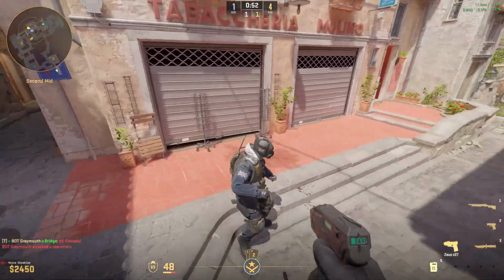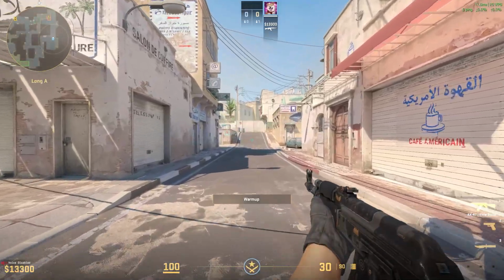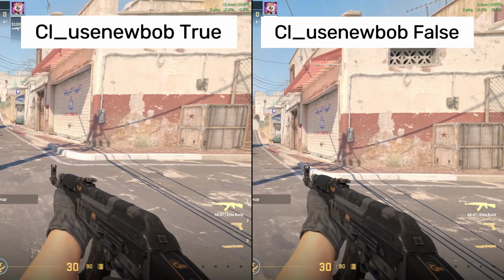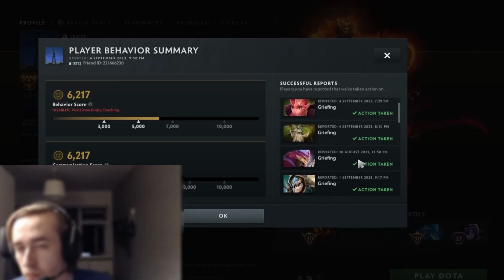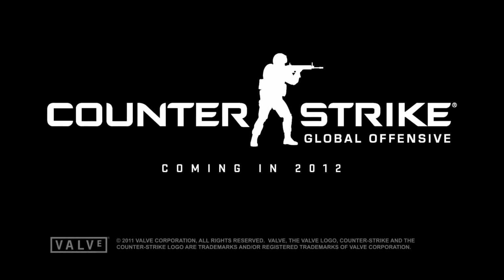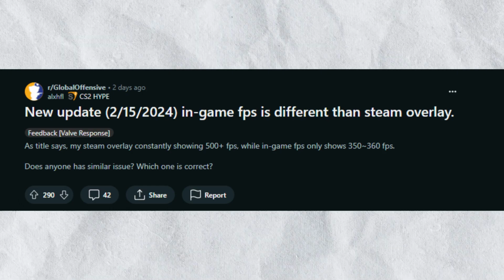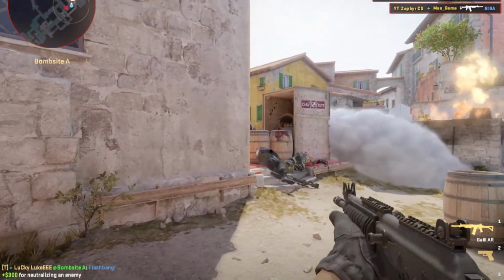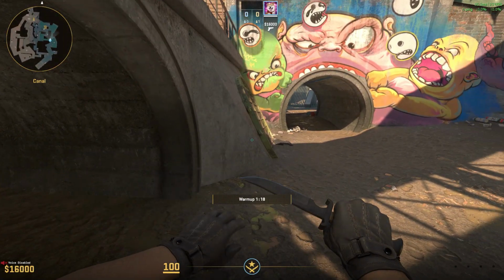THE NEW CS2 UPDATE IS INSANE (cl_bob and more)...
Chapters
00:00 - intro
00:06 - Animation Changes
00:28 - Zeus Buffs
01:26 - New Cl_bob
02:37 - New Reporting system
03:18 - Awp scope changes
03:37 - Telemetry
04:33 - Miscellaneous changes
04:53 - Map changes
Channel summary:
Attention all gamers and CS enthusiasts! If you're as pumped about Counter Strike 2 (CS2) as we are, hold onto your seats because there's a whirlwind of excitement awaiting. Recent leaks have sent shockwaves through the gaming community, revealing tantalizing details about CS2's gameplay, skins, and the highly anticipated case openings. The prospect of investing in CS2 is becoming a hot topic, reminiscent of the strategies used in CSGO investing. With the transition to Source 2, CS2 is set to revolutionize the gaming landscape, and both Counter Strike veterans and CS:GO fans alike are buzzing with excitement for this new chapter. Stay updated on the latest CS2 news and CSGO developments, because this is more than just a game – it's a cultural phenomenon that has united gamers across the globe. Get ready to dive back into the world of CS, skins, and case openings; the adventure is about to continue with CS2, and we're thrilled to be part of this journey with you!